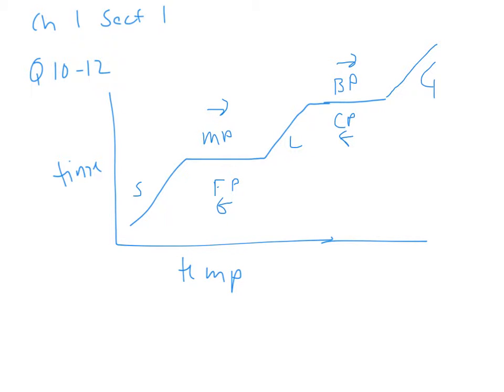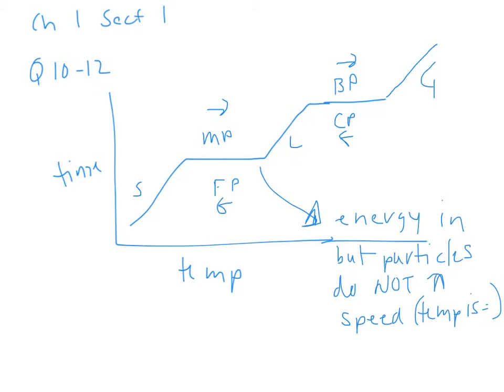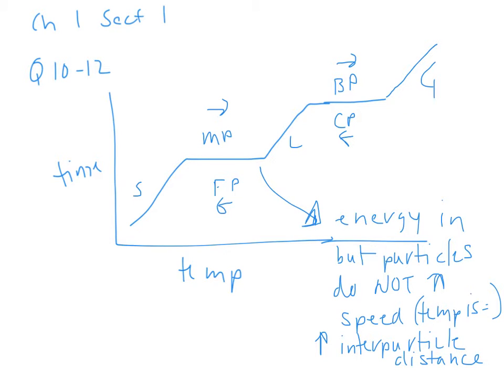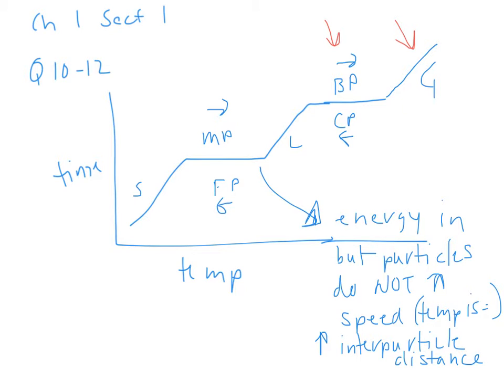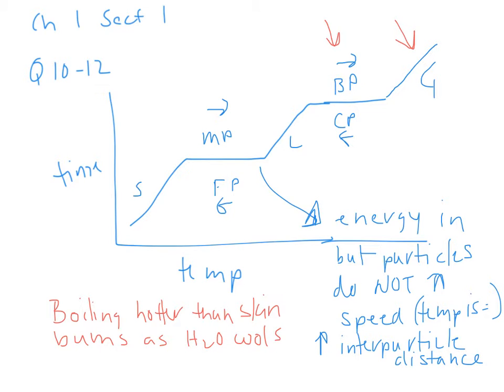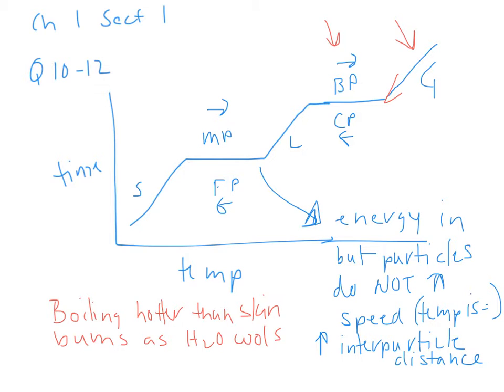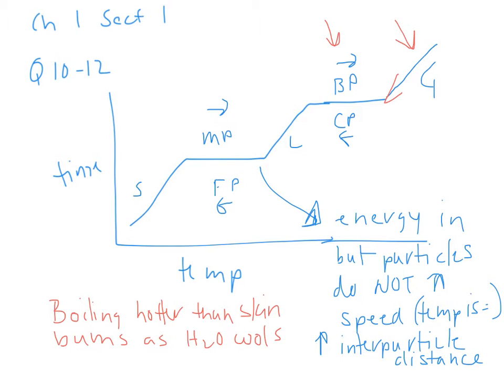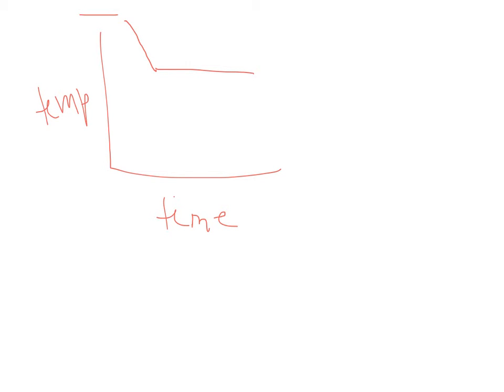IB 1 1 Key Q10 12